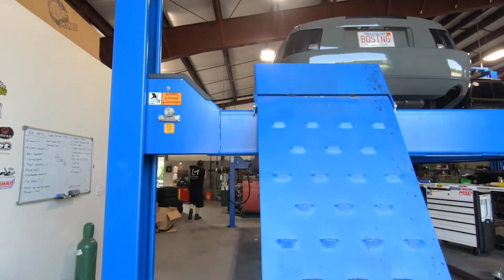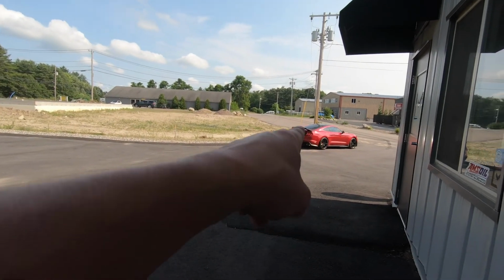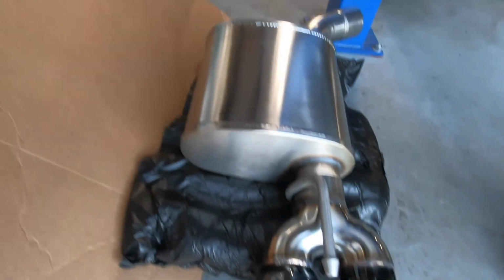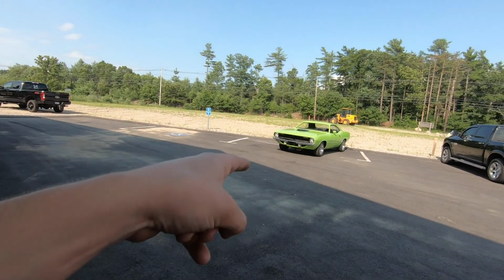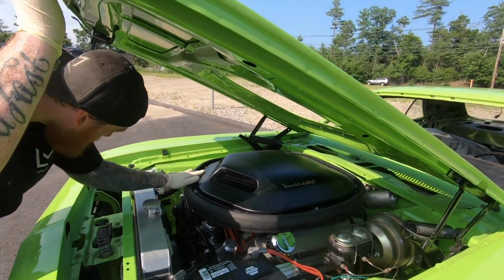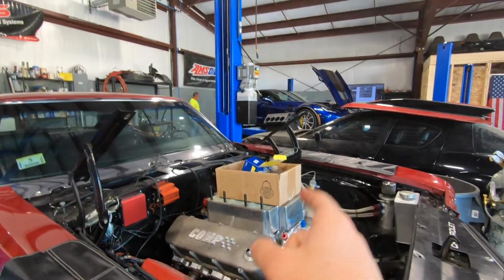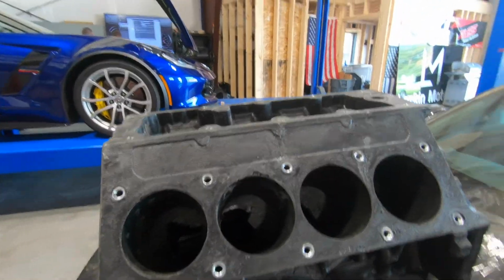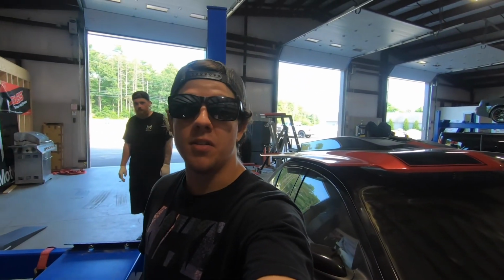SHOP UPDATE! Where we've been....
JLT INSTALL VIDEO